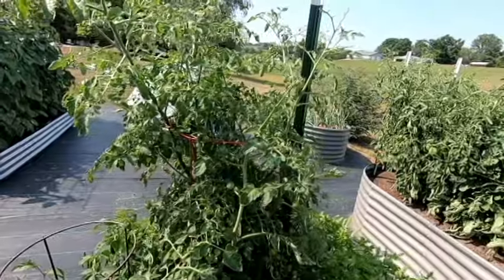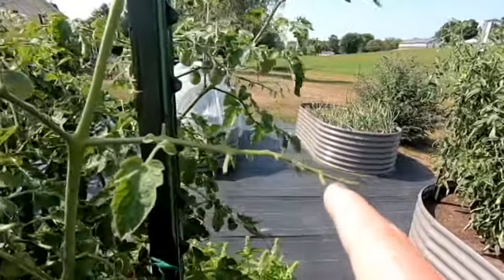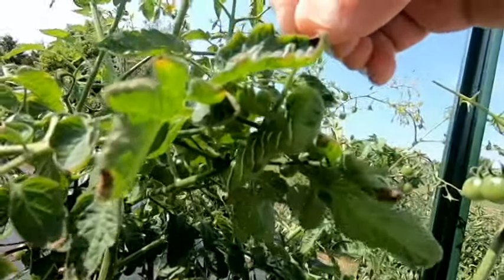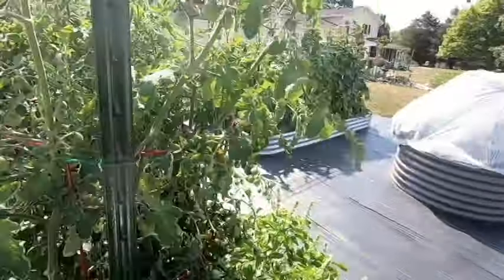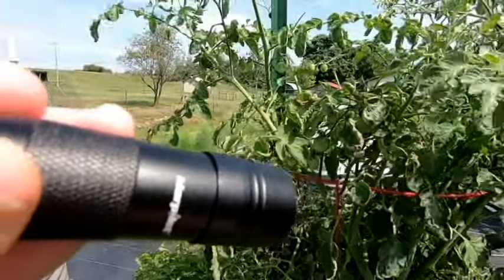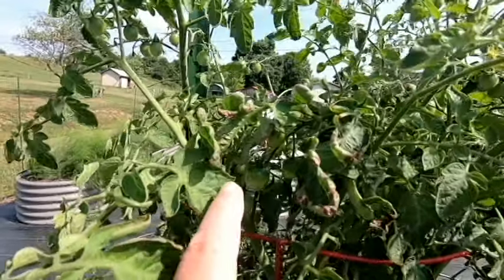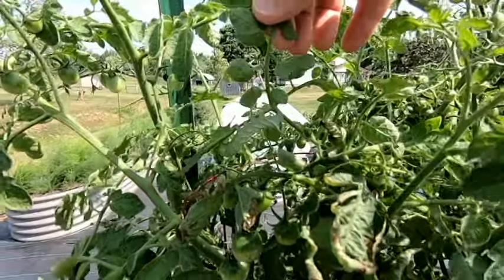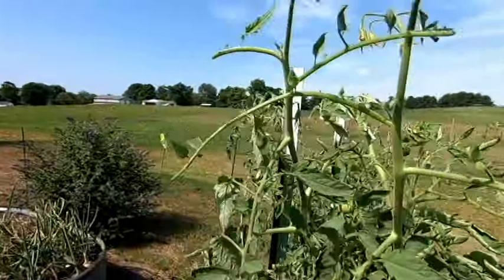Easiest Way to Spot Tomato Hornworms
The Tomato Hornworm is a common garden pest that will devour your tomato plants quickly if not brought under control. Since we don't like to use pesticides in our garden, locating and manually removing the worm is our preferred method for keeping these under control. The difficulty is simply locating the worms since they are well camouflaged and completely blend in with the leaves of the tomato plants.

We found a black-light flashlight that can be used at night to quickly and effectively locate these worms since they tend to glow under the light.

You can get a pair of these flashlights inexpensively at this link:
Black Light Mini Flashlight:

Elm Dirt Plant Juice Organic Fertilizer:

Elm Dirt's Bloom Juice: